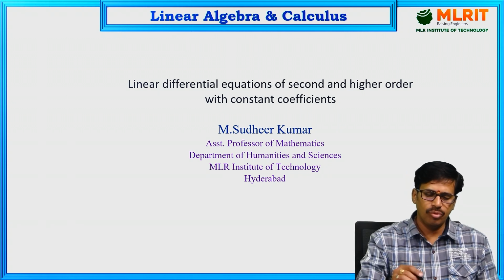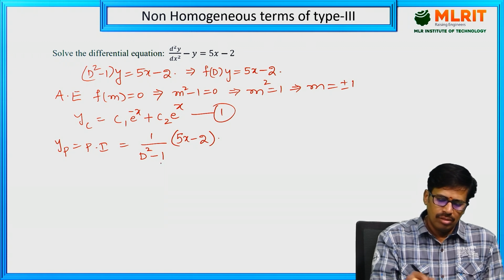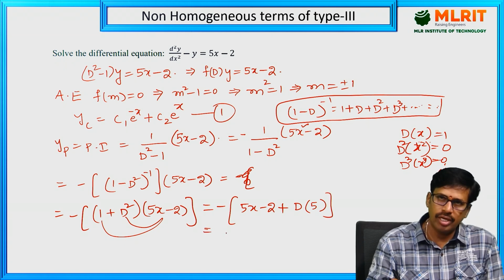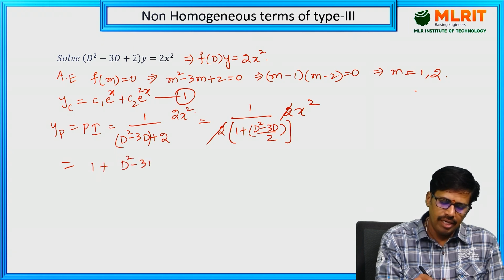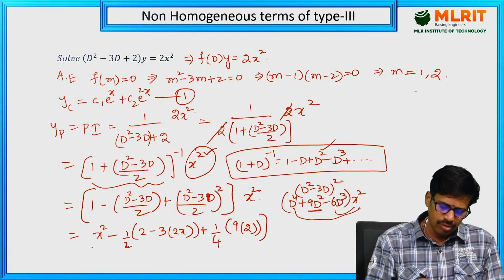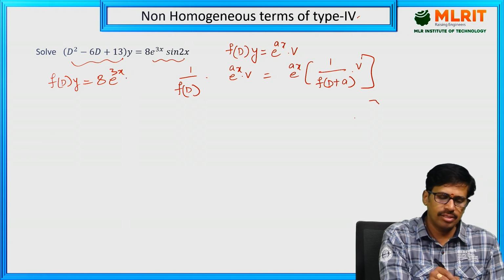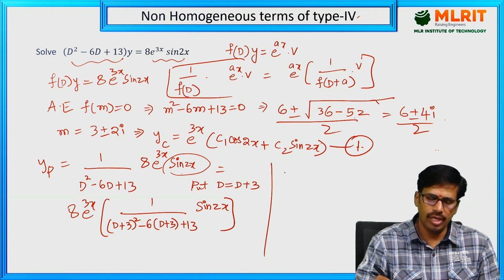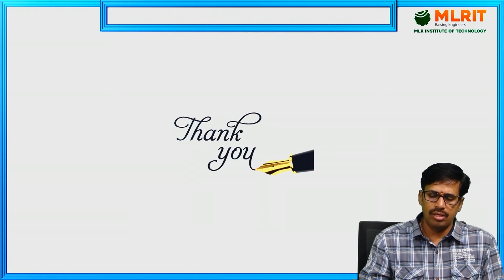LEC18|LA&C|Linear Differntial Equations of Second and Higher Order with Constant Coefficients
LEC18|Linear Algebra & Calculus | Linear Differntial Equations of Second and Higher Order with Constant Coefficients by M. Sudheer Kumar
Hyderabad.